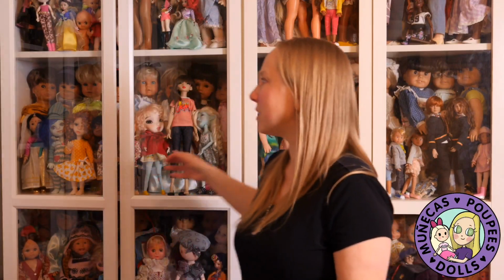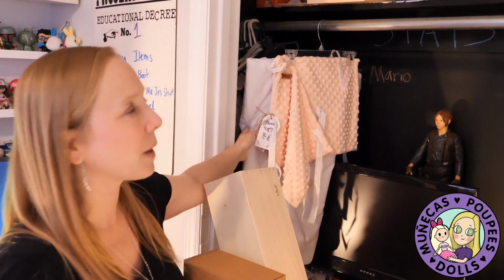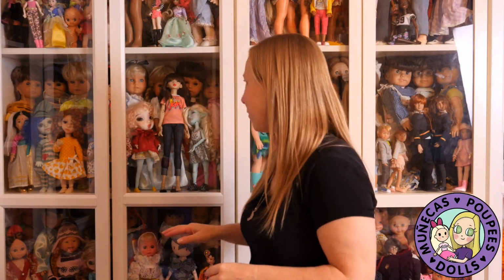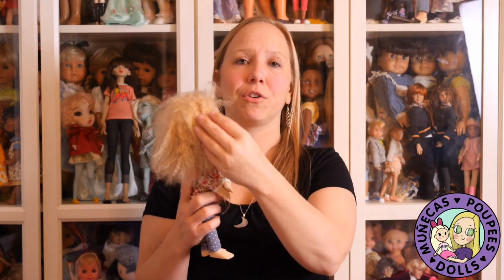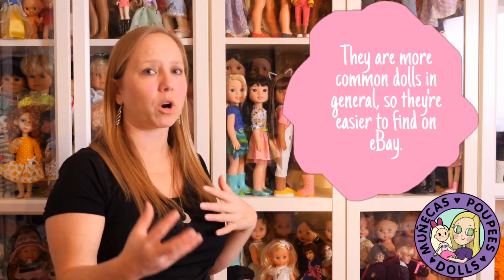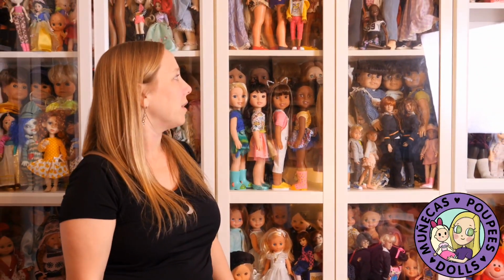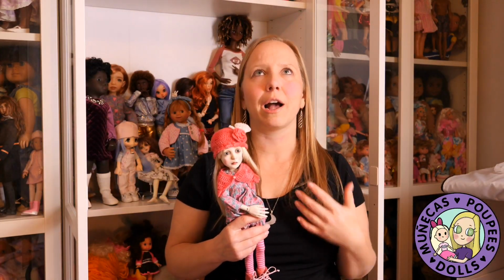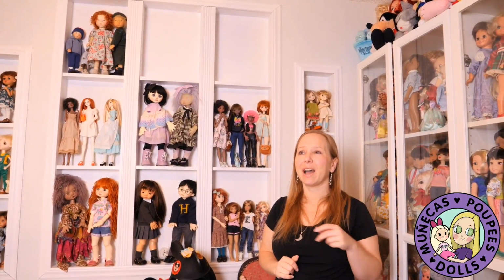Answering FAQ's About Doll Collecting